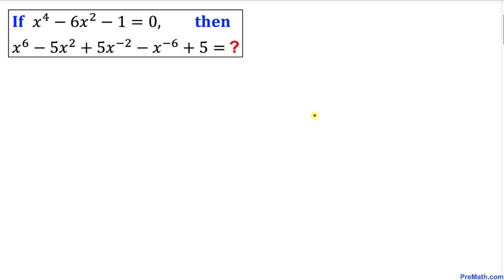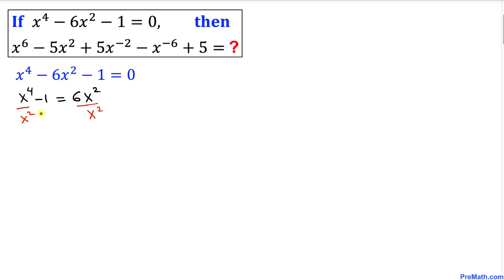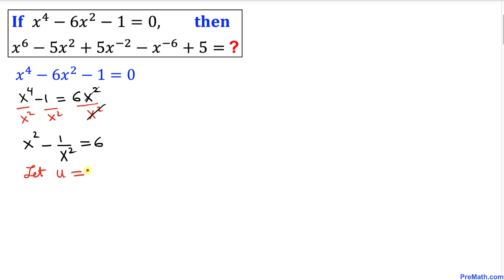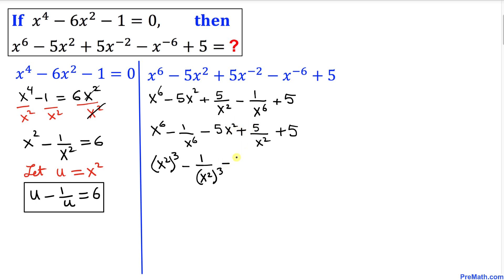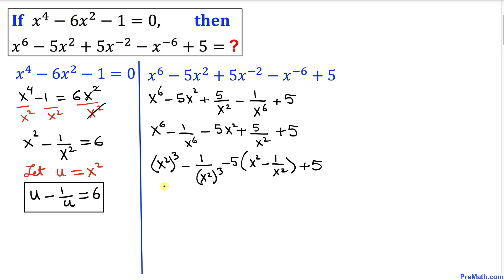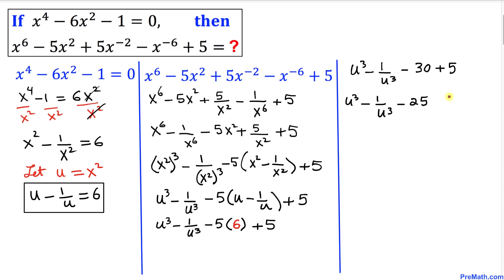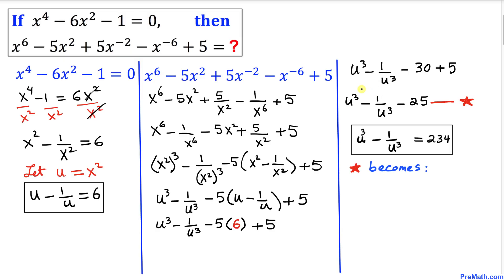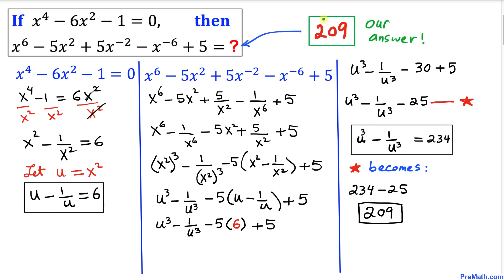Solve this Polynomial If-Then Statement | Simple & In-Depth Explanation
Learn how to solve this if-then statement involving polynomials and negative exponents. Step-by-step tutorial by PreMath.com

If x^4 - 6x^2 - 1 = 0
Then x^6 - 5x^2 + 5x^-2 - x^-6 + 5 = ?